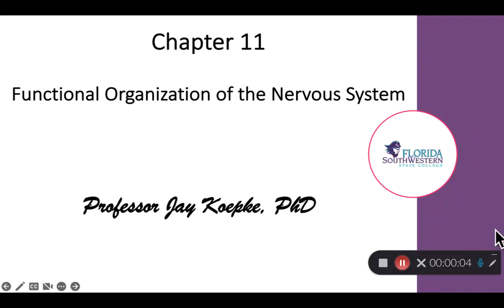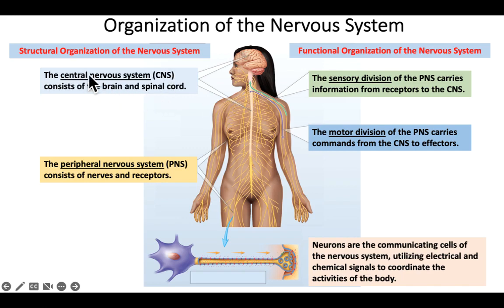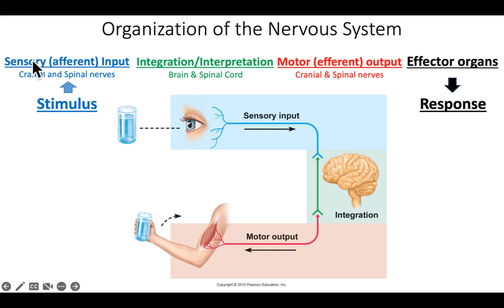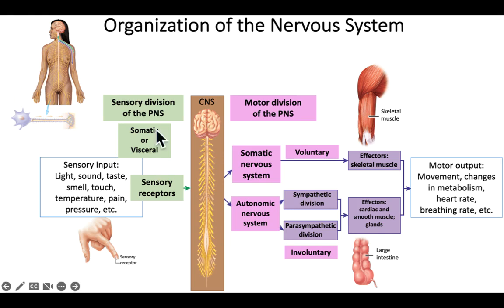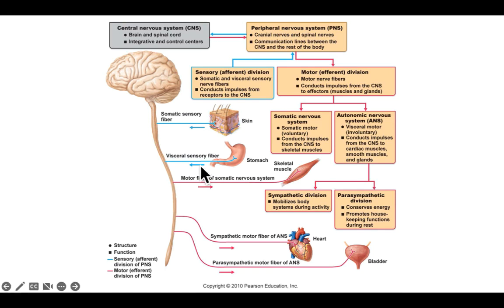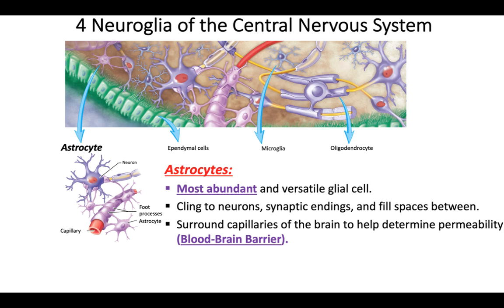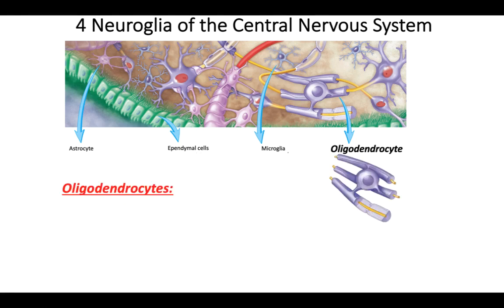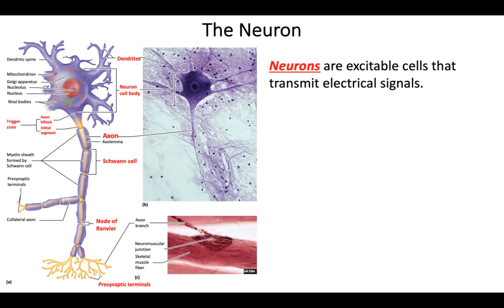Chapter 11 Nervous Tissue 1